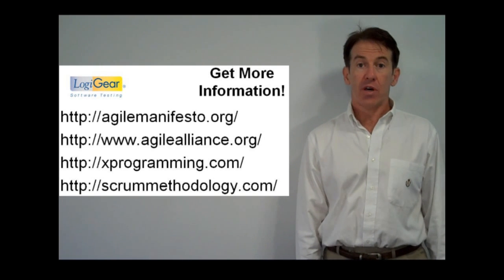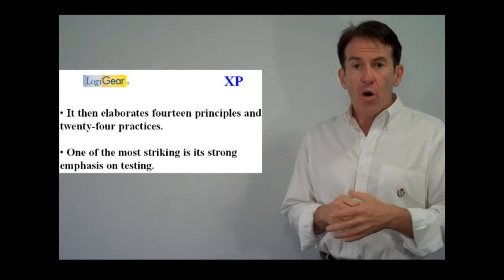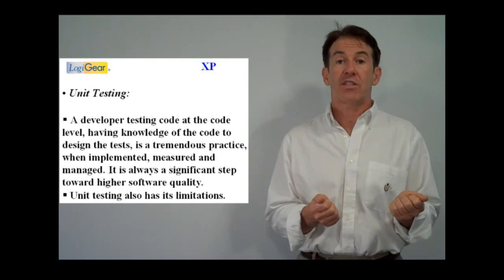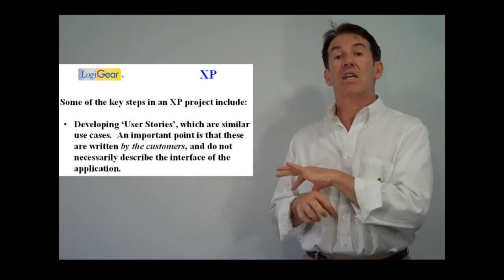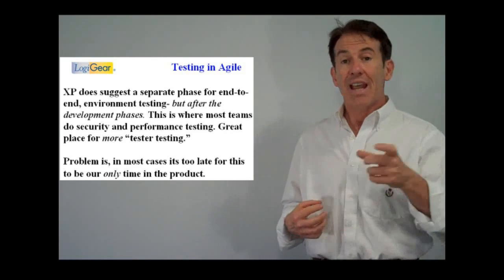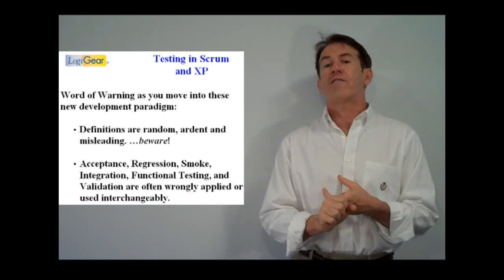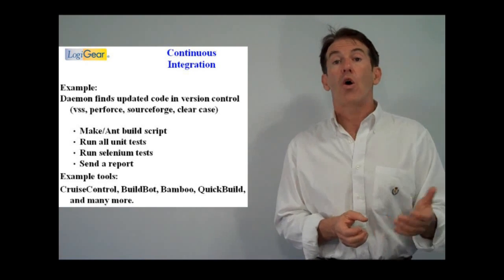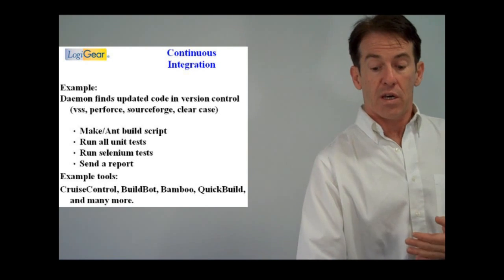Agile Testing: New Roles for Traditional Testers in Agile - Part 2a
This is part 2 of 4 of Agile Testing by Michael Hackett.